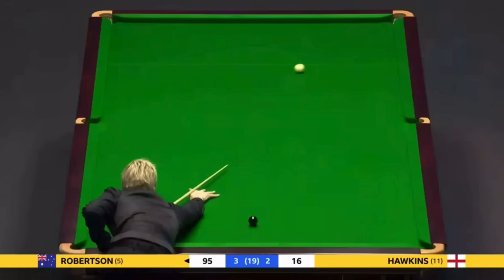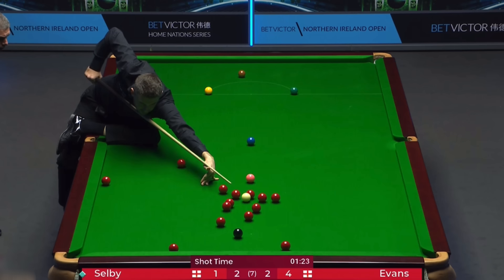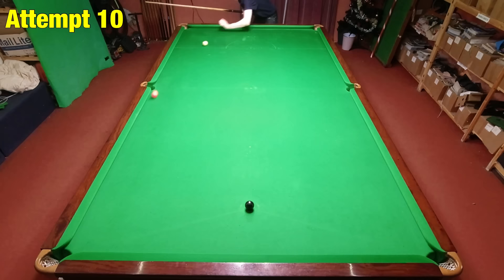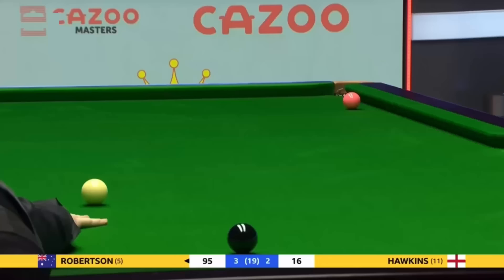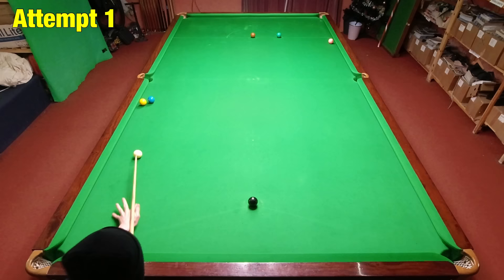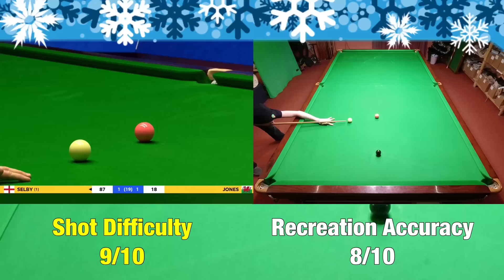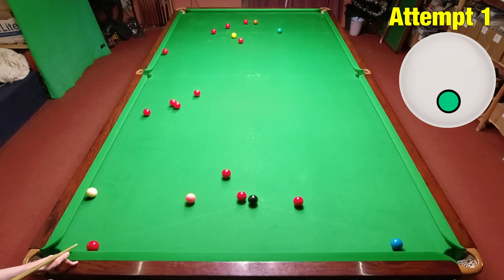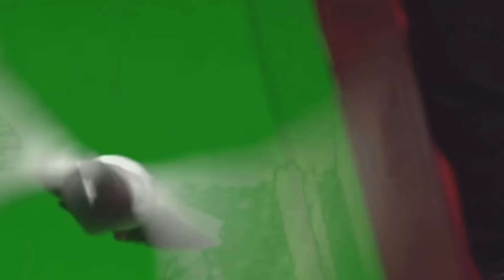Snooker Best Shots 2022 Recreated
Snooker Best Shots 2022 and Snooker Best Flukes with Mark Williams Fluke and Kyren Wilson Pink Best Snooker Shots Recreated and Snooker Pigeon as Break From Life attempts to Recreate the best shots from 2022. Both As accurately as possible and in the fewest possible Attempts.

00:00 Snooker Flukes
0:27 Mark Williams Shot A
0:50 Ronnie O’Sullivan Shot B
1:27 Mark Allen Shot C
2:17 Zhao Xintong Shot D
2:58 Mark Selby Shot E
3:36 Neil Robertson Shot F
3:59 Kurt Maflin Shot G
4:41 Joe O’Conner Shot H
5:21 Kyren Wilson Shot I
6:18 Zhao Xintong Shot J
7:15 Fan Zhengyi Shot K
7:49 Luca Brecel Shot L
8:33 Snooker Best Flukes
8:51 Neil Robertson Shot M
9:28 Matthew Stevens Shot N
10:18 Si Jiahui Shot O
11:07 Judd Trump Shot P
11:32 Jackson Page Shot Q
12:10 Thepchaiya Un-Nooh Shot R
13:20 Matthew Stevens Shot S
13:58 Mark Selby Shot T
14:52 Ali Carter Shot U
15:25 Stuart Bingham Shot V
16:12 Marco Fu Shot W
17:16 Tom Ford Shot X
17:46 Mark Allen Shot Y
18:54 Mark Williams Shot Z
19:56 Snooker Results